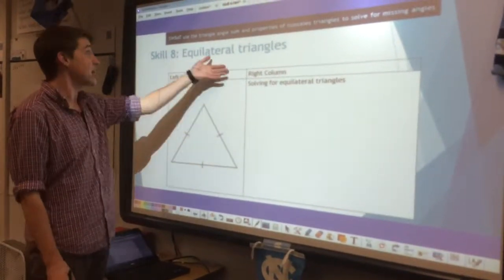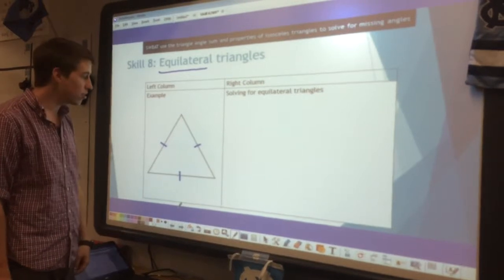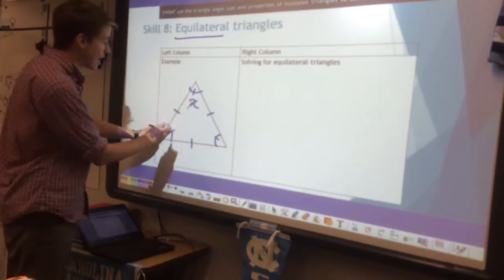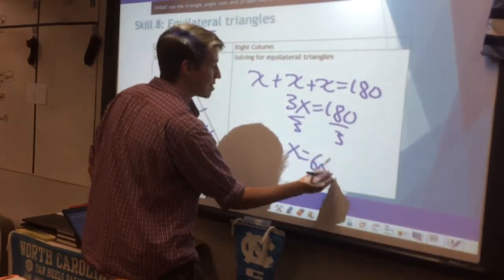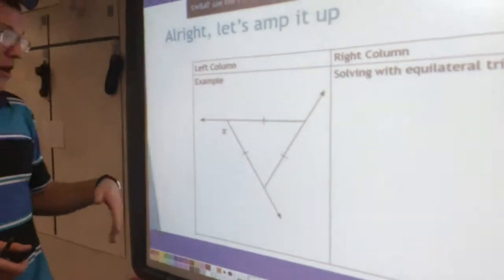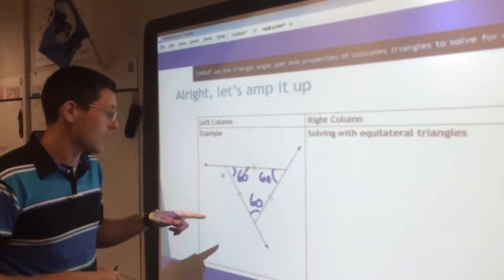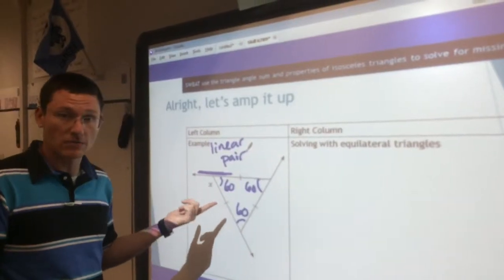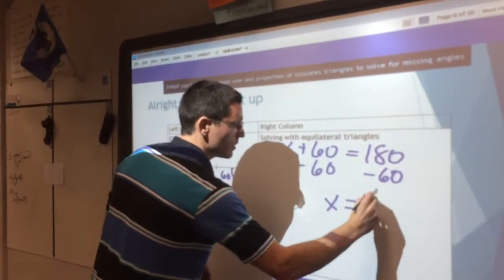Skill 8- equilateral triangles